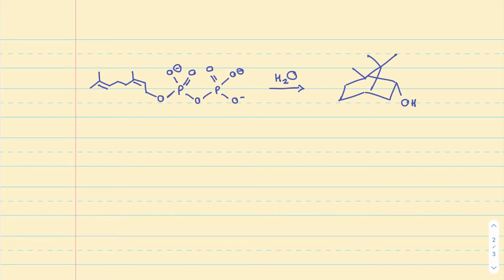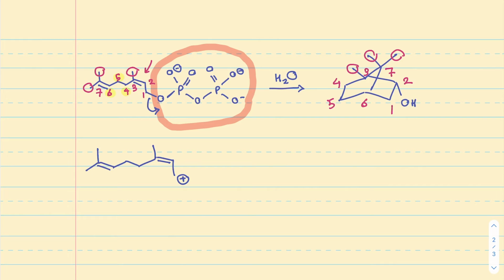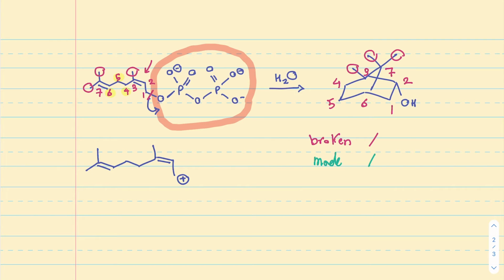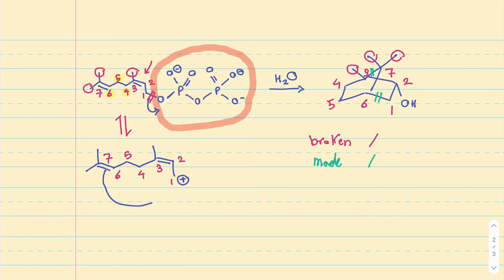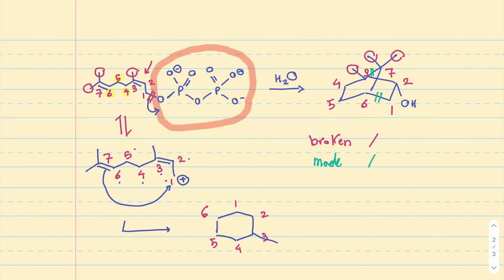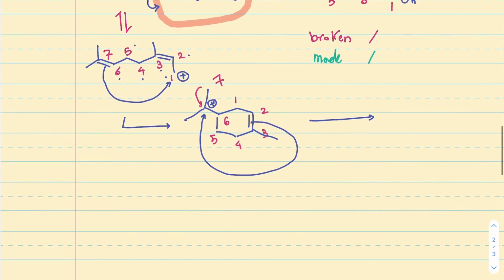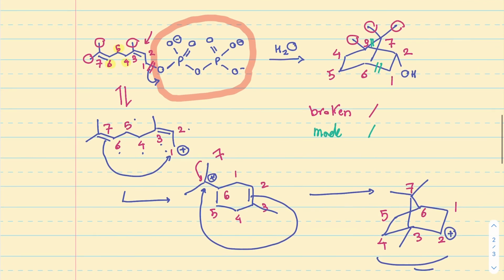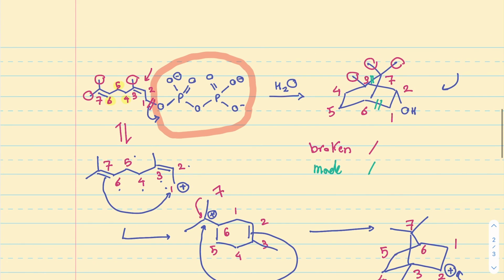Worked Mechanism Problem (Alcohols Chapter)